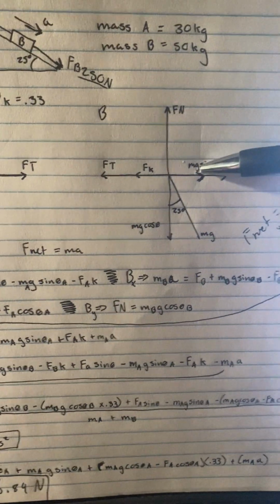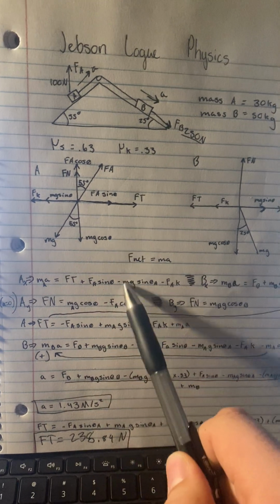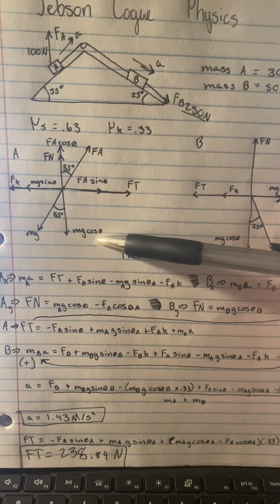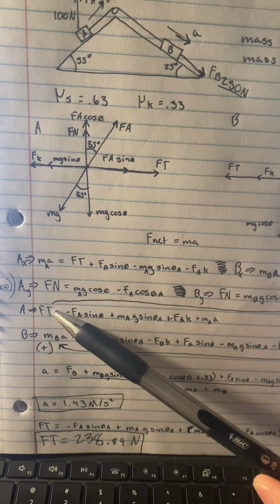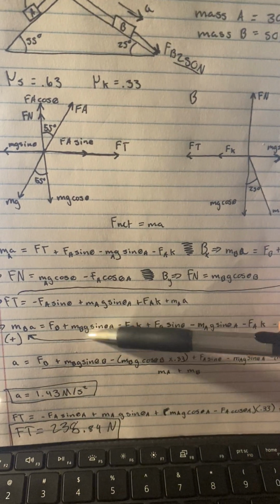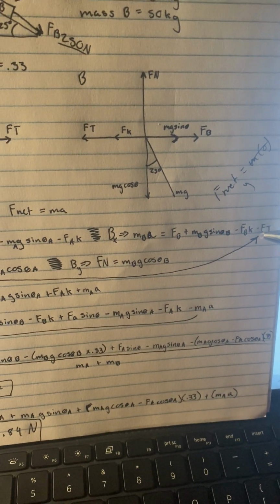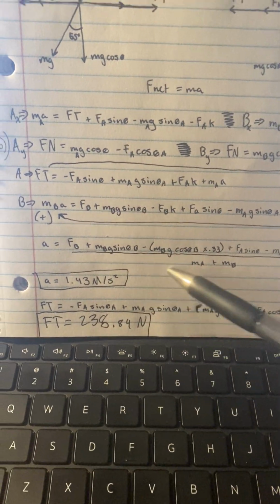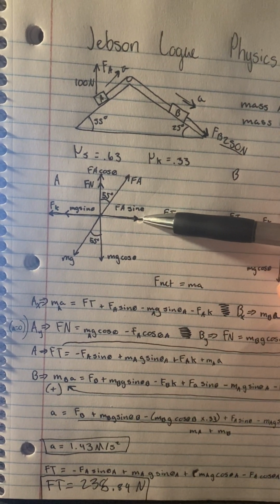October 26, 2023